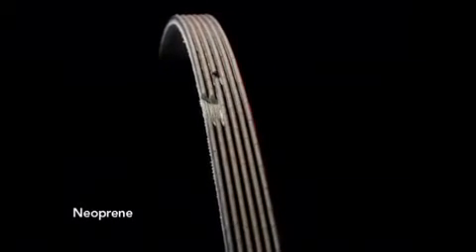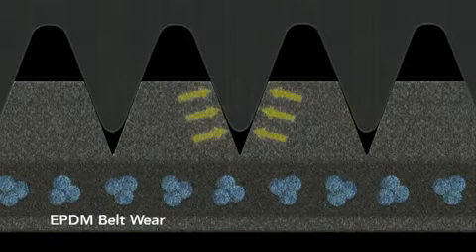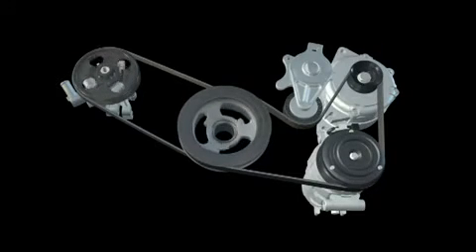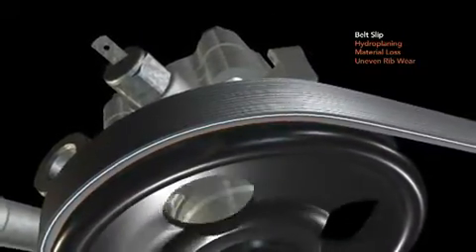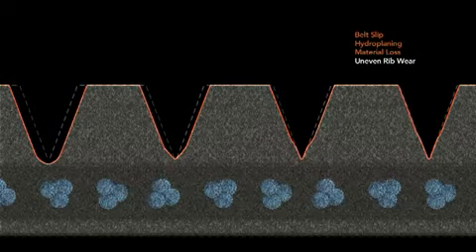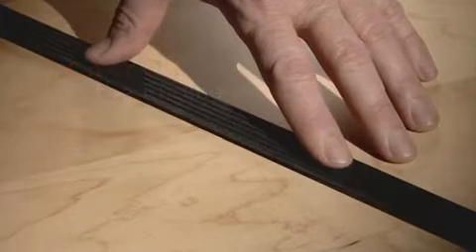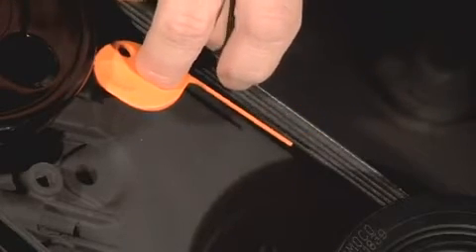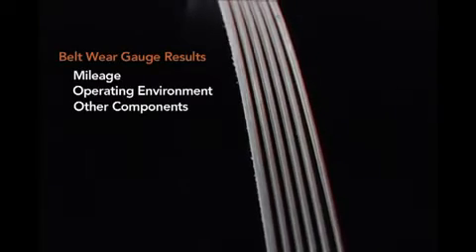Gates: Micro-V EPDM